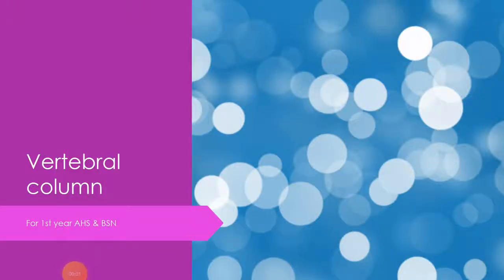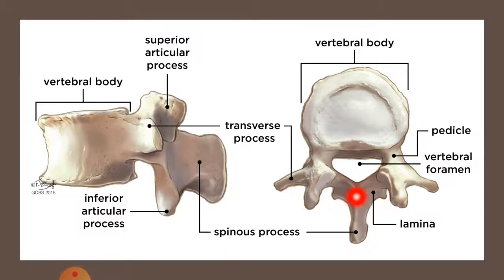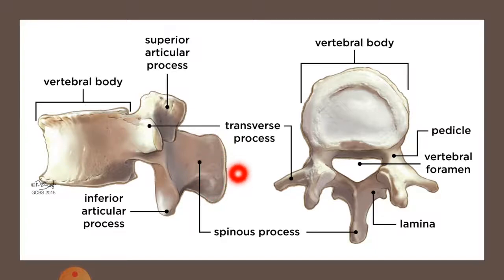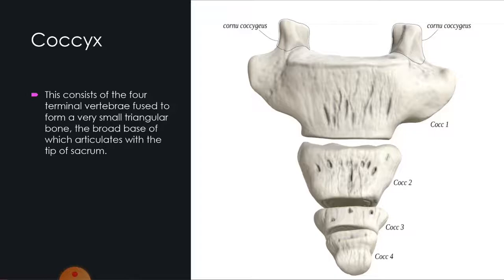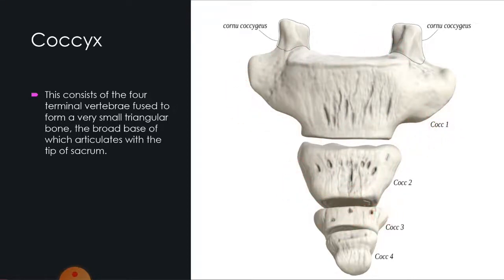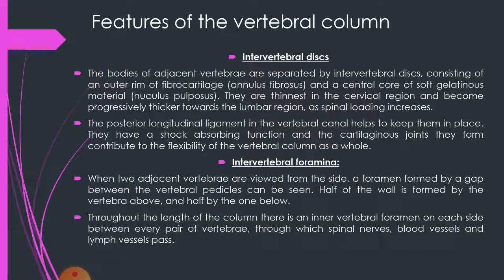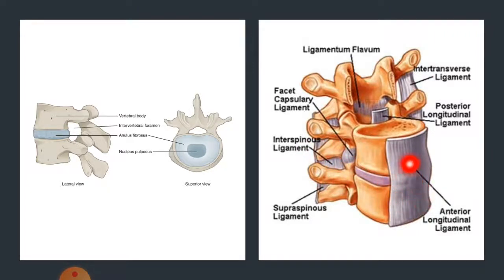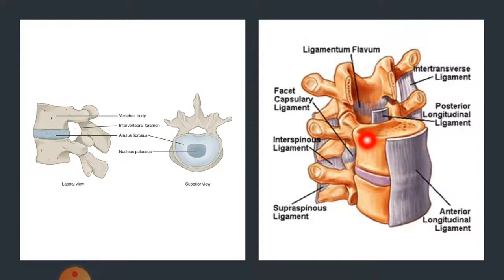Lecture of Ms. Bakhtawar - Anatomy (BSN 1st Yr) - Topic: Vertebral Column